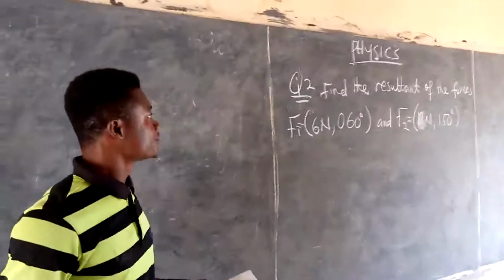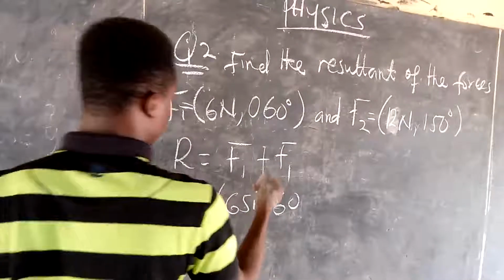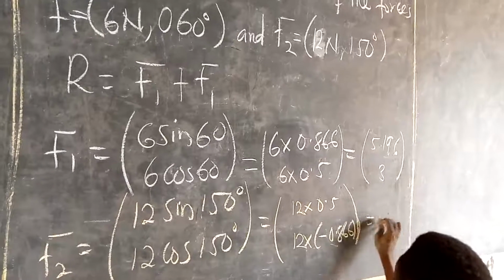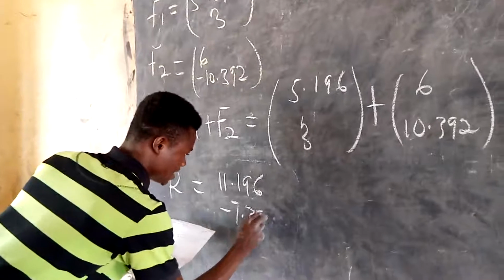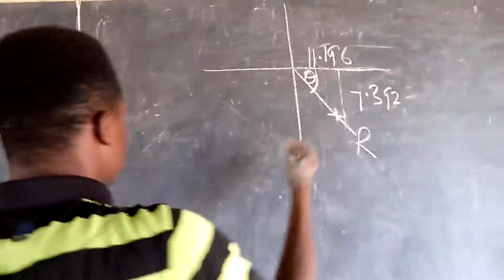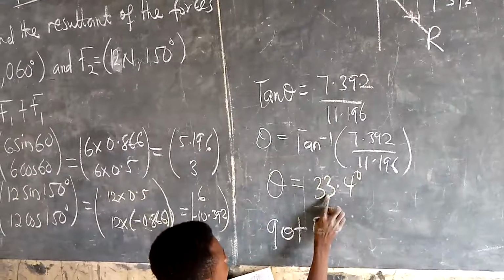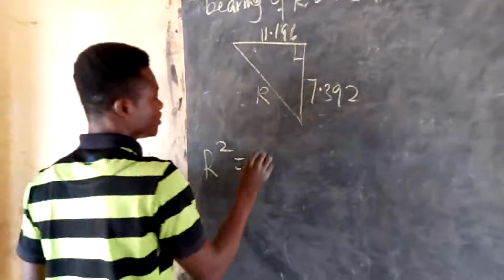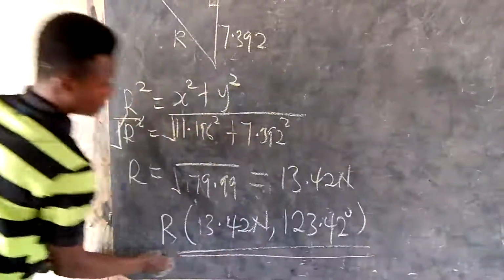How to find the resultant of forces without struggling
step by step solutions to physics problems